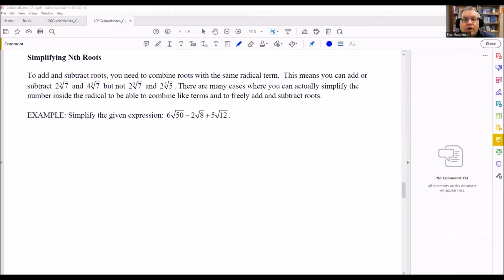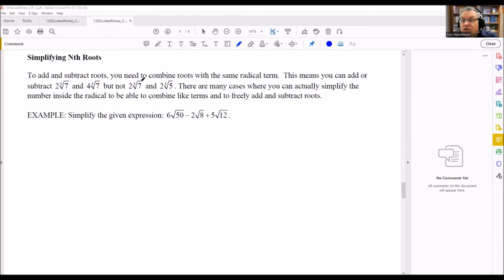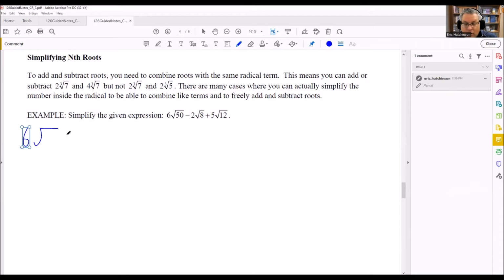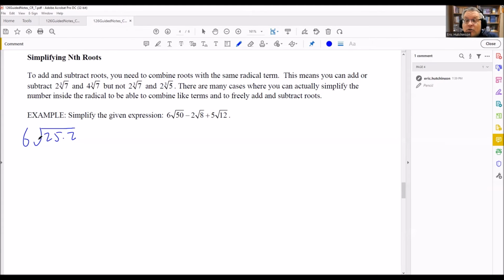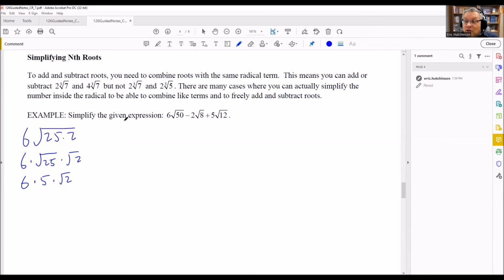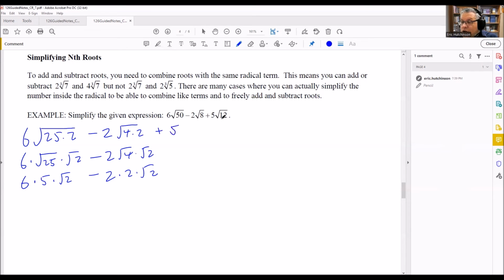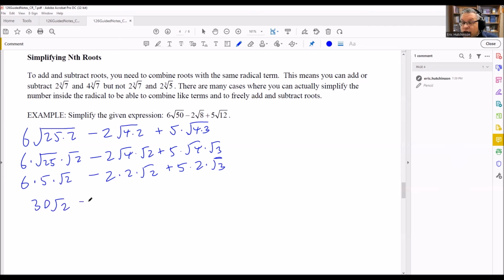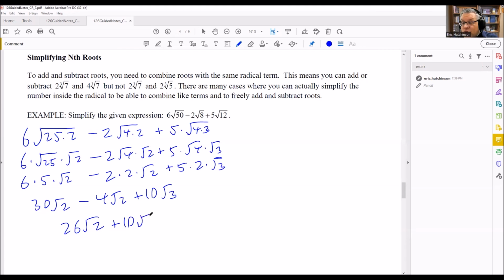Simplifying Nth Roots